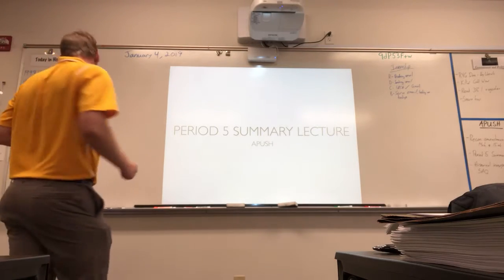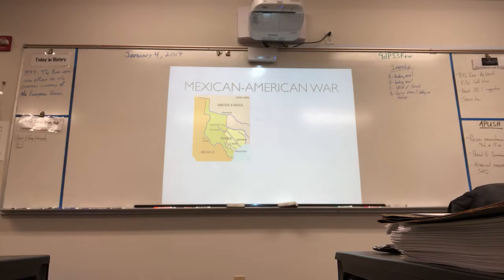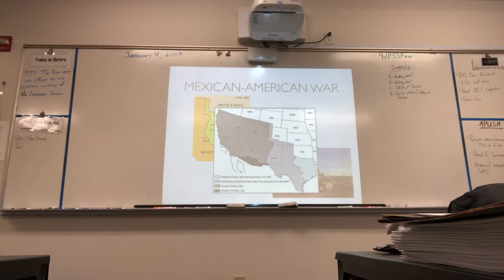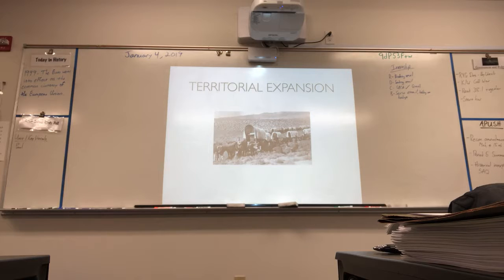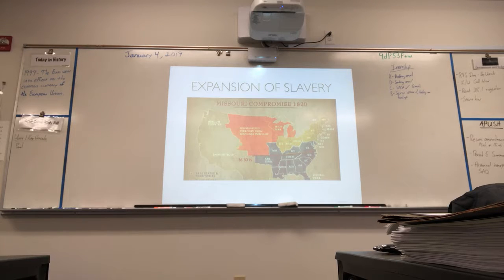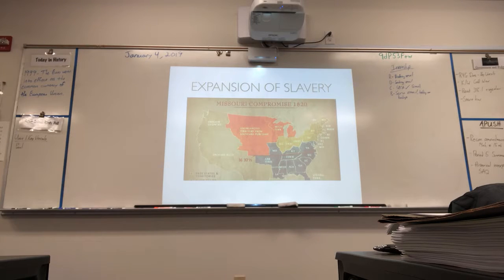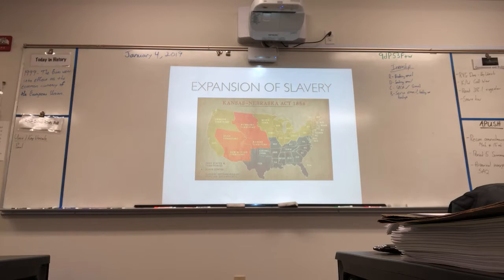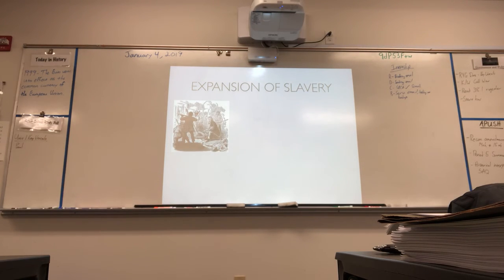APUSH Period 5 Summary Lecture Part 1